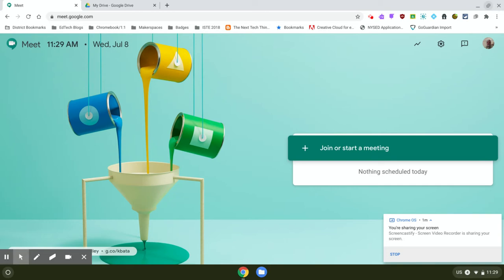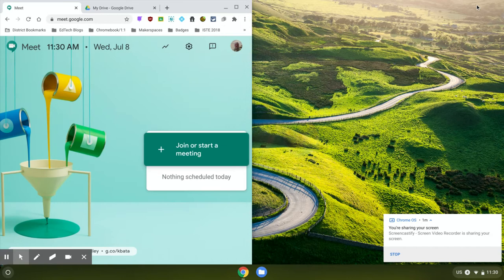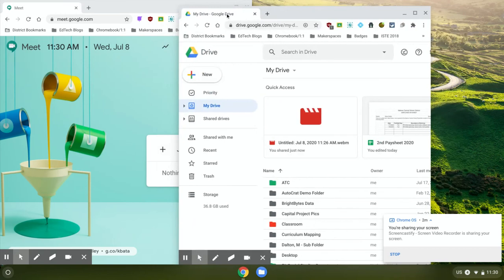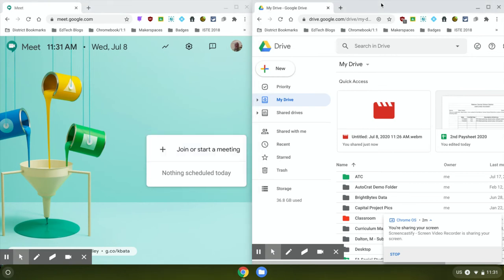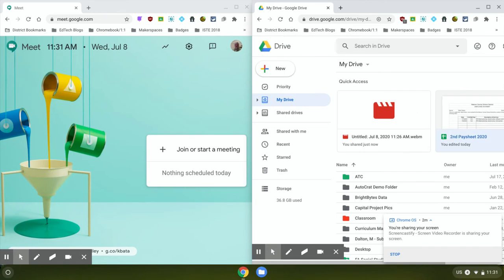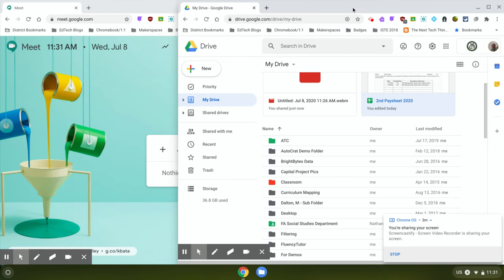2 Minute Tech Tip - Split Screen on Your Chromebook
See how to set your Chromebook up to view two tabs at once.